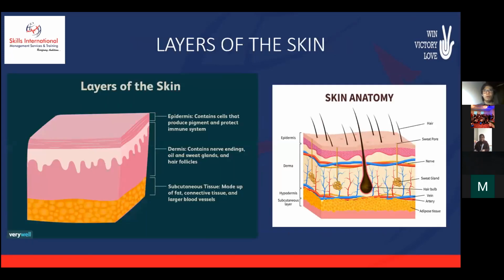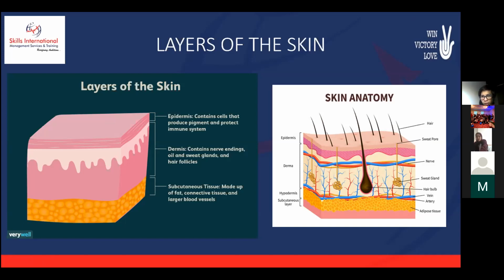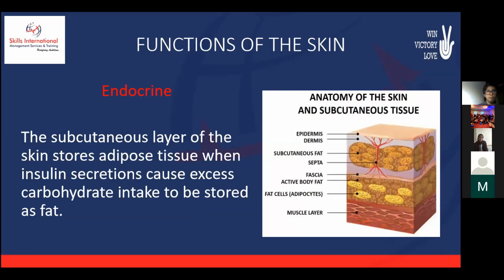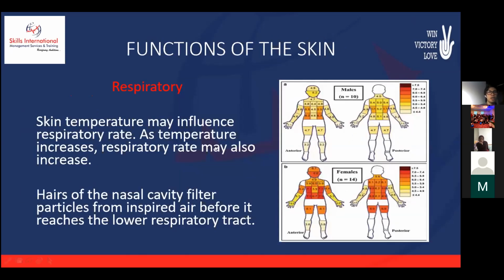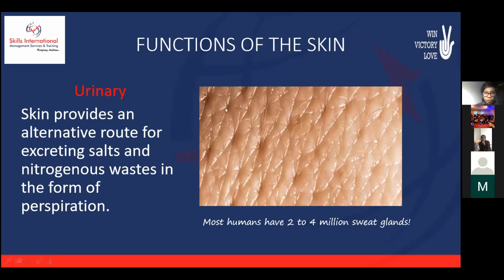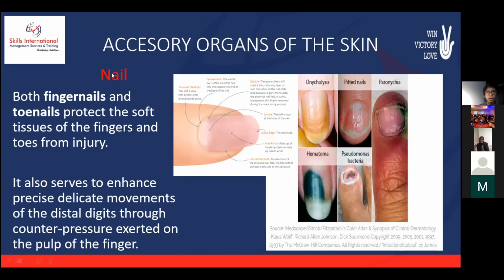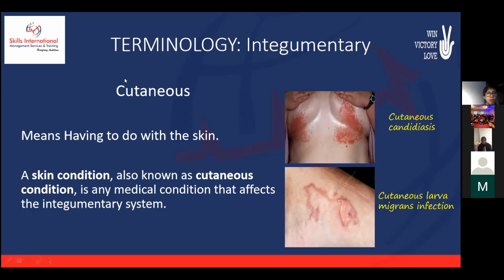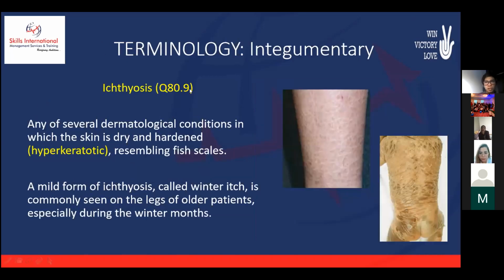STUDY MEDICAL CODING // ENROLL SHORT COURSES NOW / UAE OFW SHORT COURSES